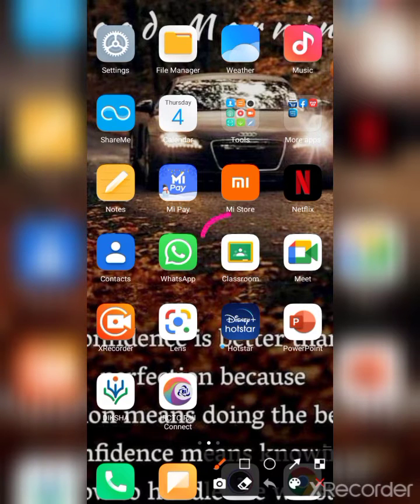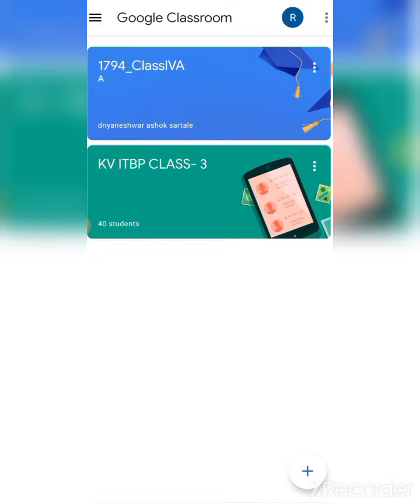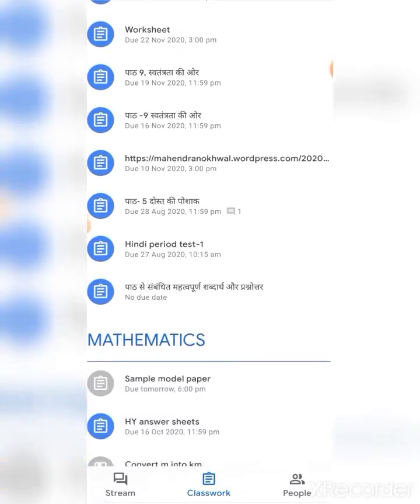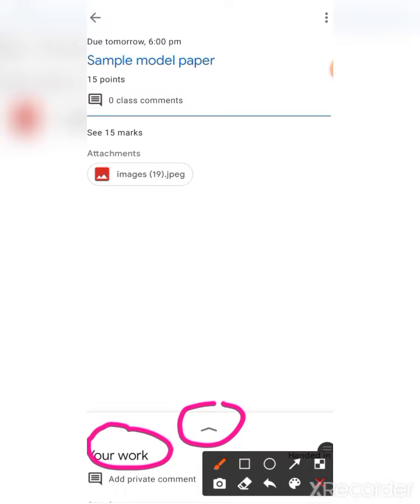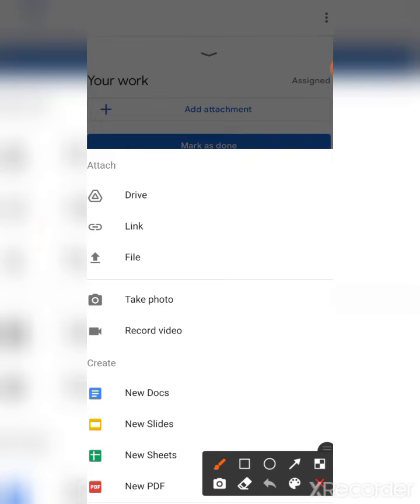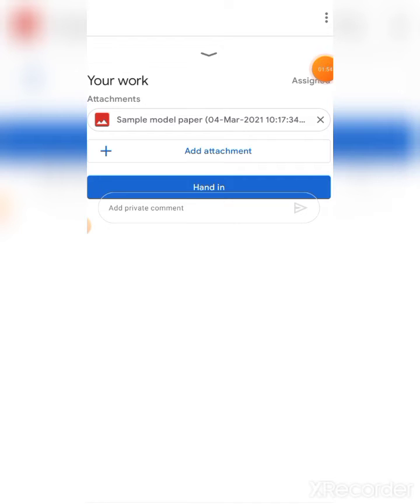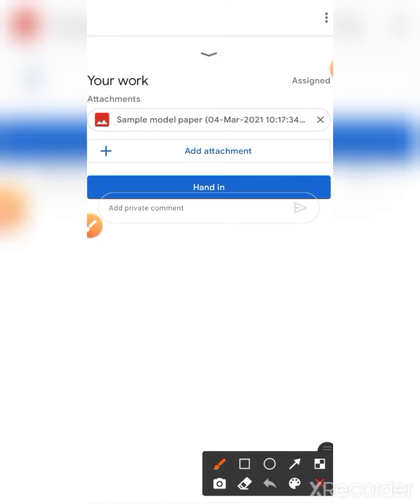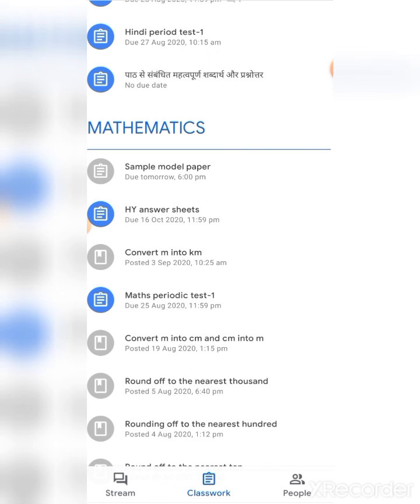How to upload answer sheets/assignments in Google Classroom app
how to upload answer sheets in google class room
Tap the class and then tap the assignment.

Tap Your Work.

To attach an item:

Tap Add attachment.

Tap Take photo

Select the attachment and tap Select.

• Tap Hand in
Completed your work.